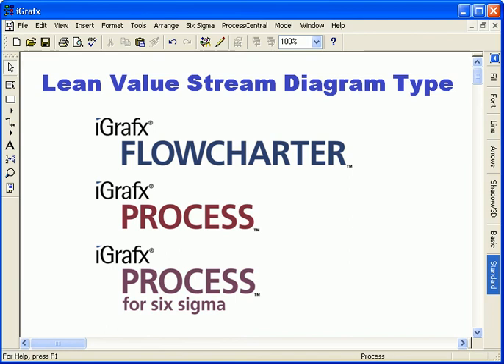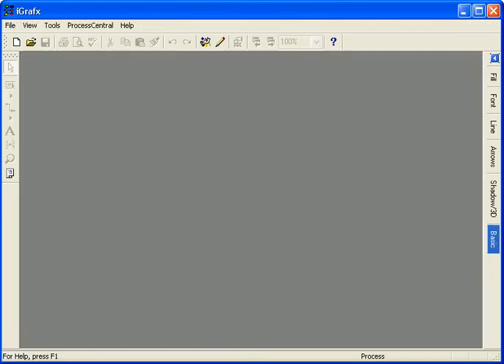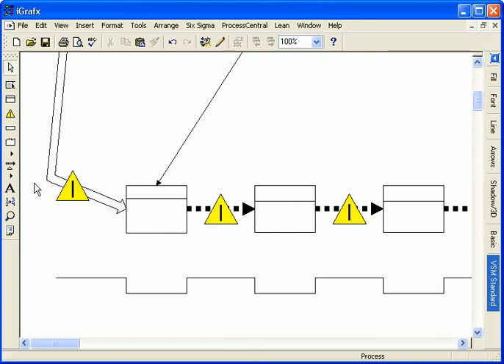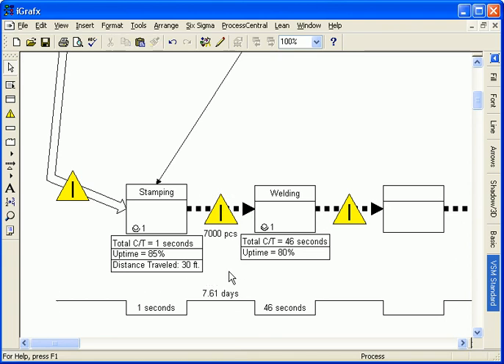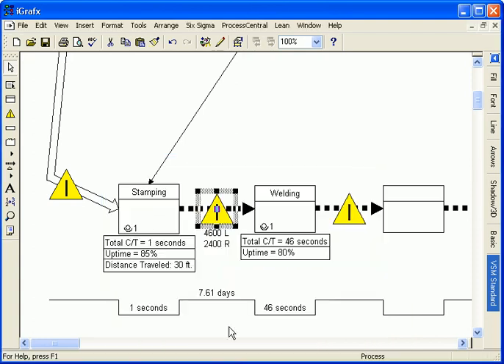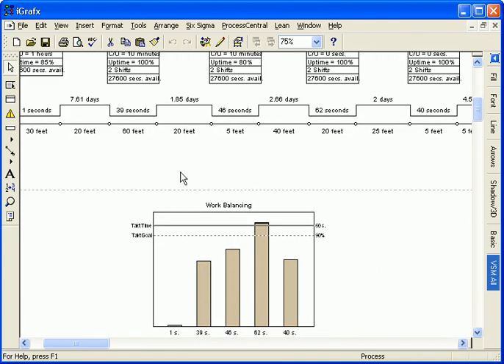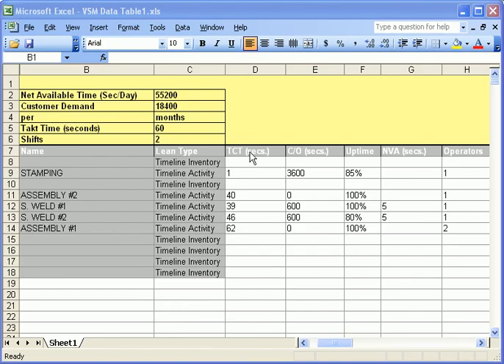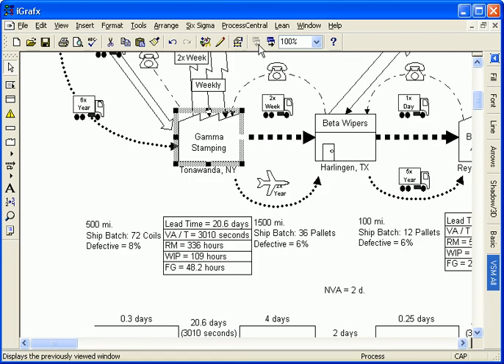Lean Value Stream Diagram Type